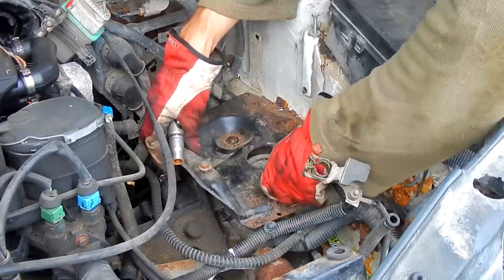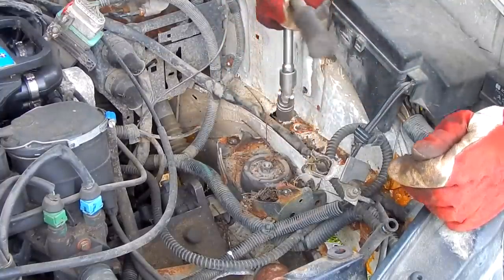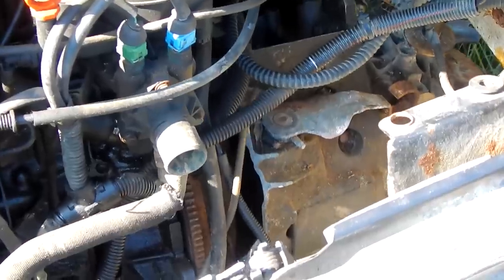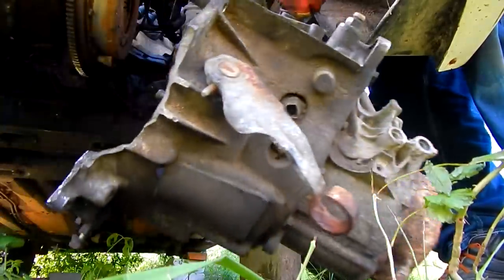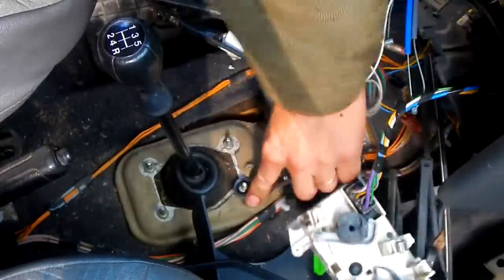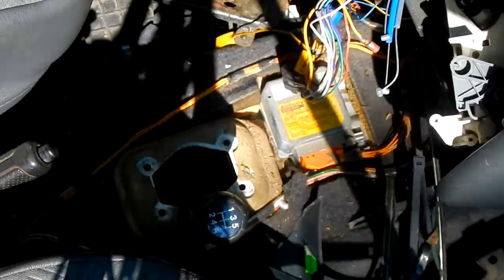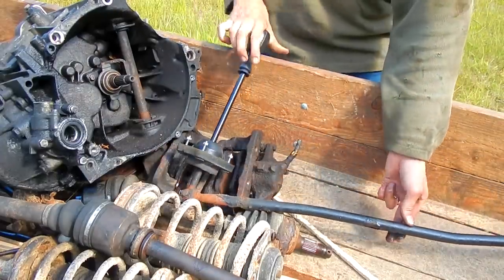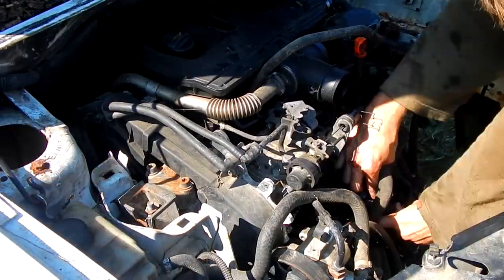Scrapping A Car For Parts - Tracked Amphibious Vehicle Build Ep. 2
Scrapping our family car for parts for the homemade tracked amphibious all terrain vehicle - the engine threw a rod back in 2016 and now I can use the gearbox / differential, the half axles, brake rotors and calipers, maybe seats and so on for the amphibious vehicle build. Since the car has been sitting for a while now all the parts are even more rusted and hard to take apart than before. I'm also pulling the engine since I'm gonna take it apart and see exactly what went wrong inside even though the reason shows itself through the hole in the engine block. But it will be interesting to see mangled engine parts close-up in detail. The body of this 2001 Peugeot Partner is rotten as you see in the video - the hydraulic car jack wants to go through the bottom.